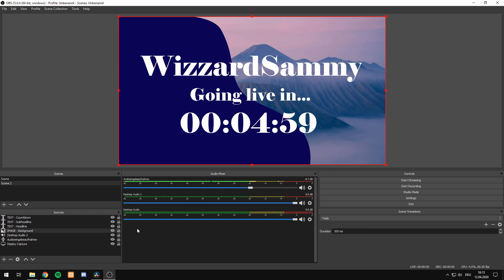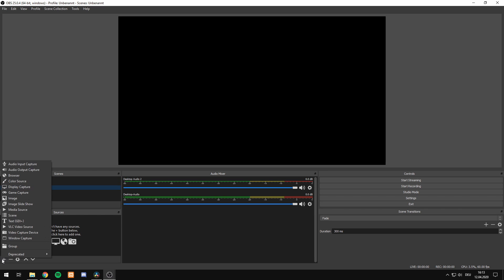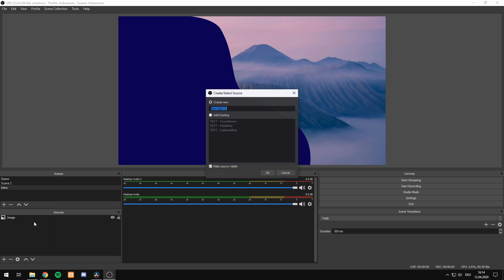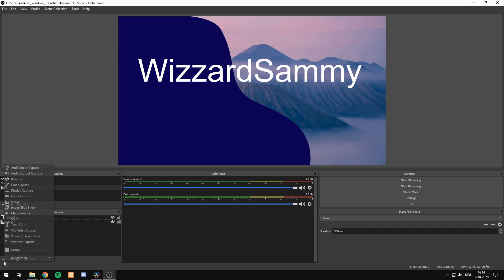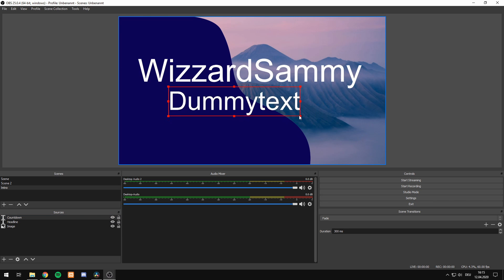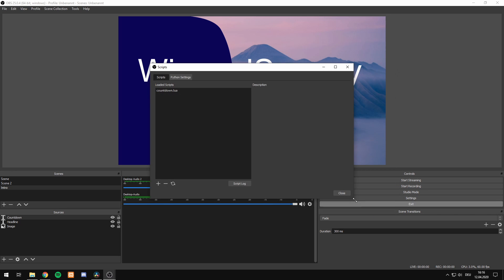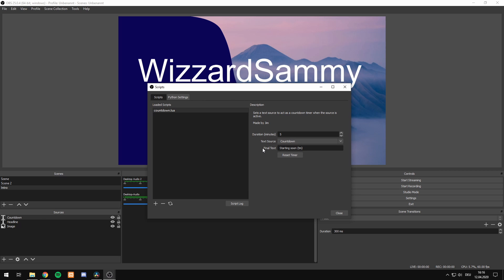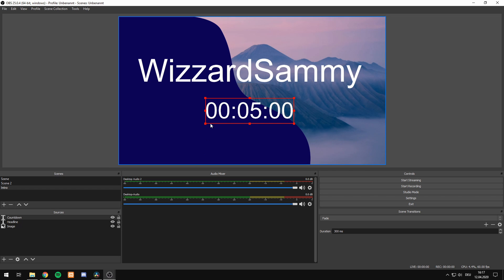How To Create A Countdown Timer In OBS Studio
Hi Guys, today i´m gonna show you how you can easily add a custom countdown timer to your OBS Studio Recording.